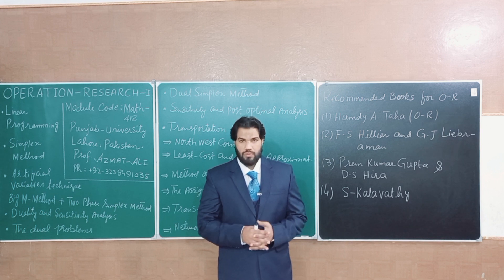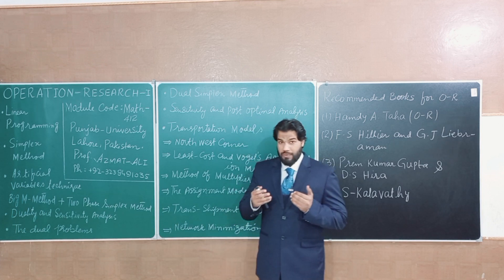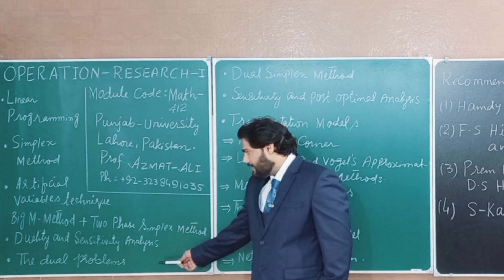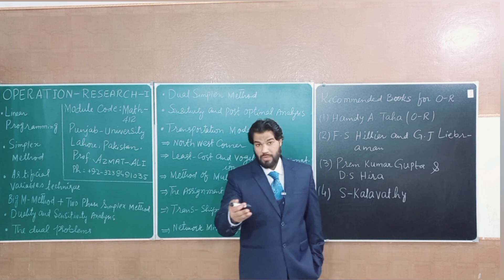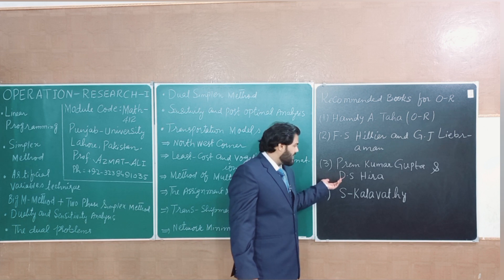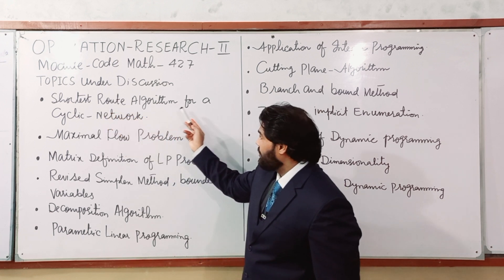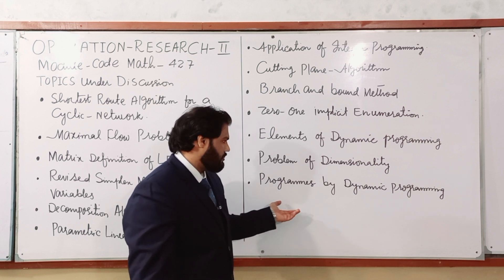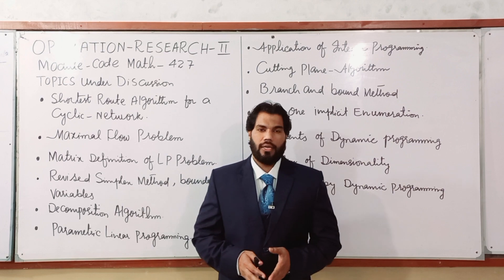OPERATIONS RESEARCH-I || COURSE OUTLINES || RECOMMENDED BOOKS|| B.S MATHS 7TH SEMESTER || MATH -412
In this play list I shall discuss about an important  course offered by Punjab University to B.S MATHEMATICS 7th and 8th SEMESTER  that is OPERATION RESEARCH-I and OPERATION RESEARCH-II whose course code are Math- 412 and Math- 427.
Here I shall discuss about course outlines and some recommended books for OPERATION RESEARCH -I and OPERATION RESEARCH-II.
In this play list you can find following contents related to Operation Research-I
Module Code: MATH-412
Module Title: Operations Research - I
Module Rating: 3 Cr. Hours
Linear Programming
 Linear programming, formulations and graphical solution
 Simplex method
 M-Technique and two-phase technique
 Special cases
Duality and Sensitivity Analysis
 The dual problem, primal-dual relationships
 Dual simplex method
 Sensitivity and postoptimal analysis
Transportation Models
 North-West corner
 Least-Cost and Vogel’s approximations methods
 The method of multipliers
 The assignment model
 The transhipment model
 Network minimization
Module Code: MATH-427
Module Title: Operations Research - II
Pre-Requisite: Operations Research – I
 Shortest-Route algorithms for acyclic networks
 Maximal-flow problem
 Matrix definition of LP problem
 Revised simplex method, bounded variables
53
 Decomposition algorithm
 Parametric linear programming
 Applications of integer programming
 Cutting-plane algorithms
 Branch-and-bound method
 Zero-one implicit enumeration
 Elements of dynamic programming
 Problem of dimensionality
 Programmes by dynamic programming
Recommended Books
1. Hamdy A. Taha, Operations Research - An Introduction, (Macmillan Publishing Company
Inc., New York, 1987)
2. B. E. Gillett, Introduction to Operations Research, (Tata McGraw Hill Publishing
Company Ltd., New Delhi)
3. F. S. Hillier and G. J. Liebraman, Operations Research, (CBS Publishers and Distributors,
4. C. M. Harvey, Operations Research, (North Holland, New Delhi, 1979)